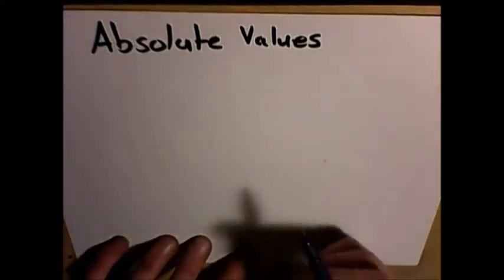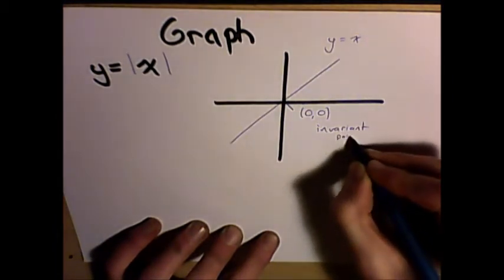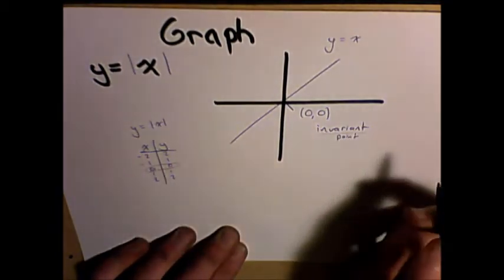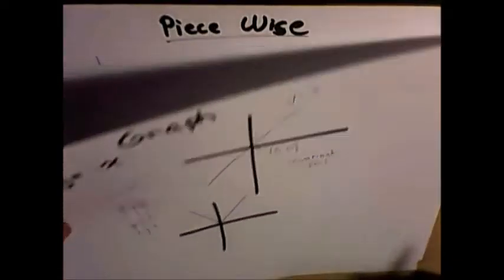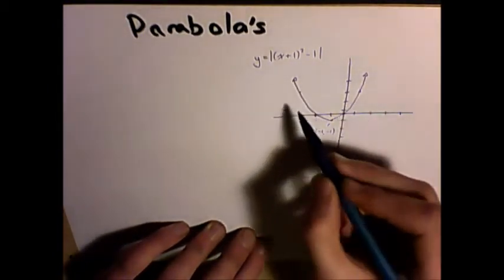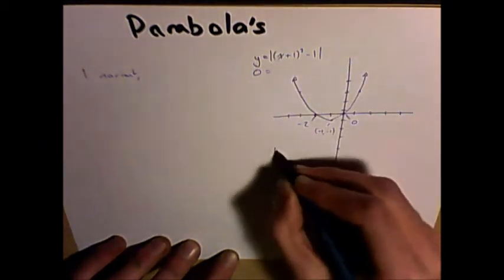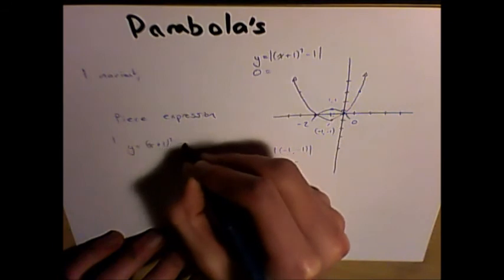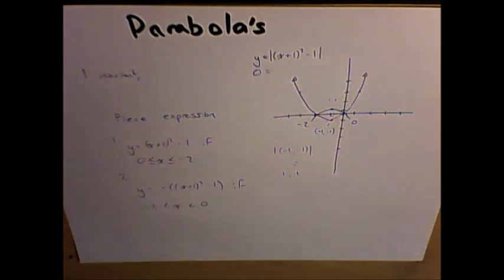Graphing Absolute Values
Tutorial for graphing absolute values.